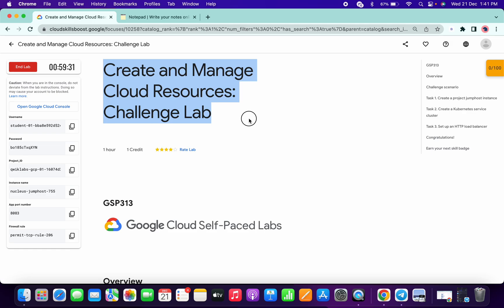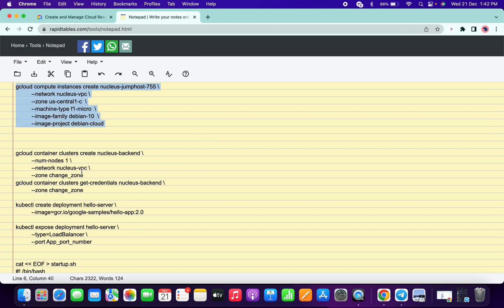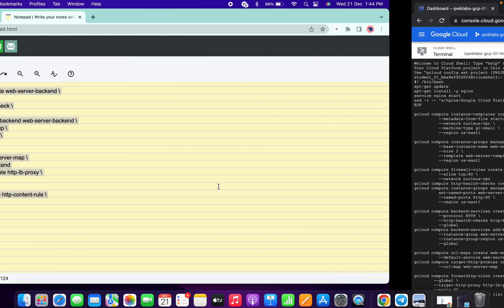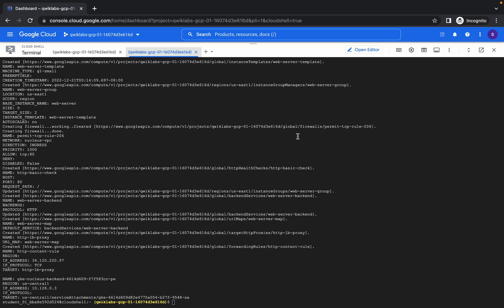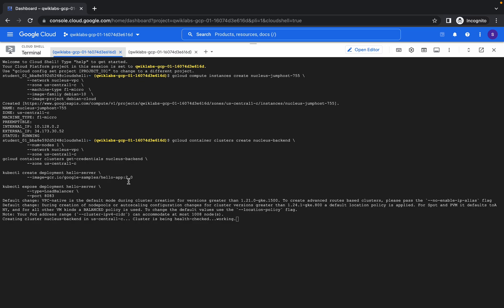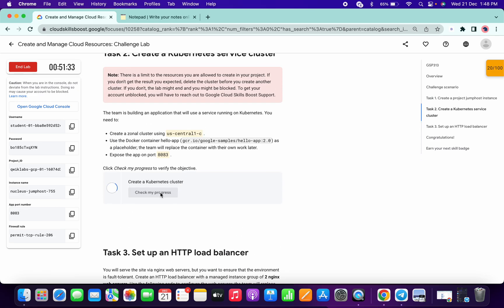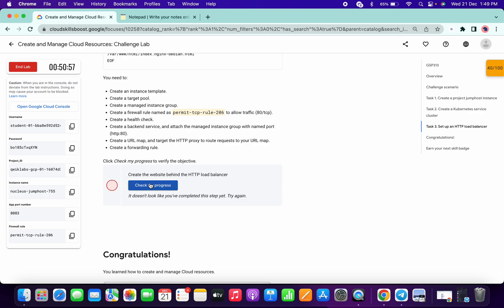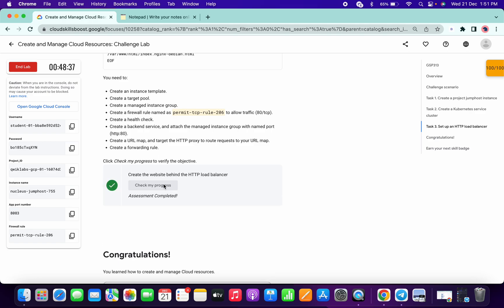[Updated] Create and Manage Cloud Resources: Challenge Lab || GSP313 || [With Explanation🗣️]